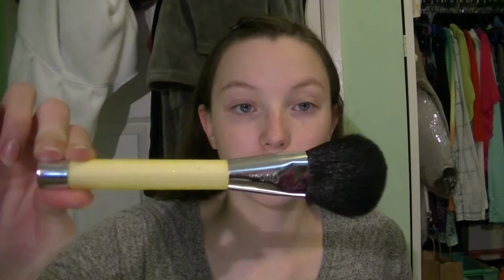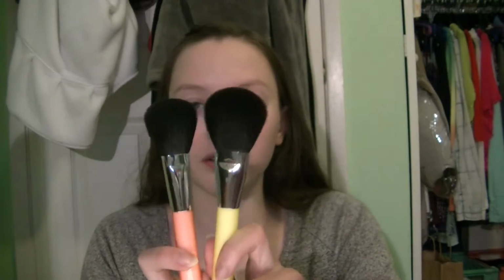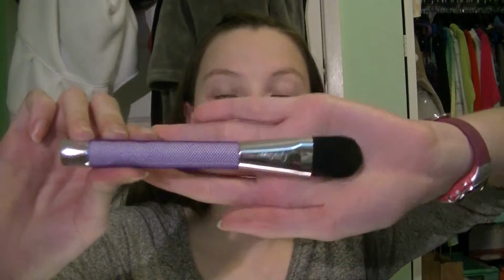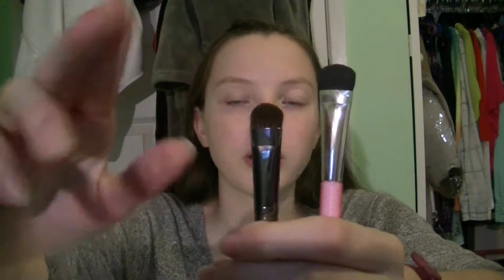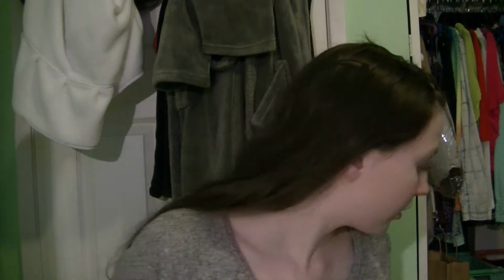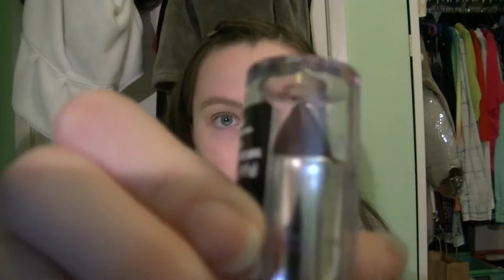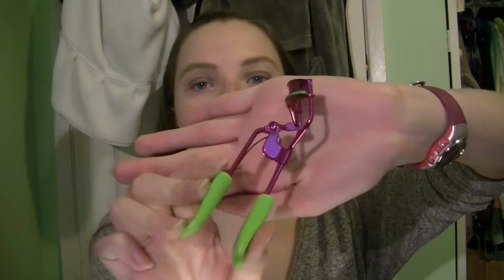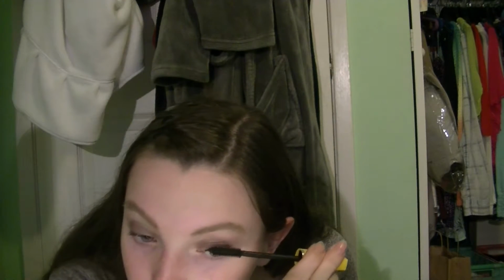How To Use Makeup Brushes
For anyone who needs a little help figuring out how to use these makeup brushes